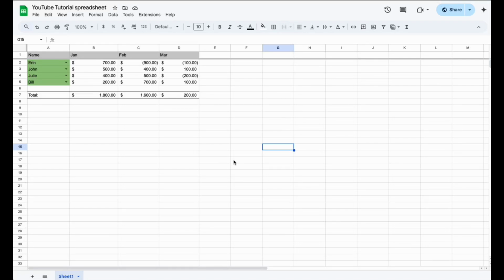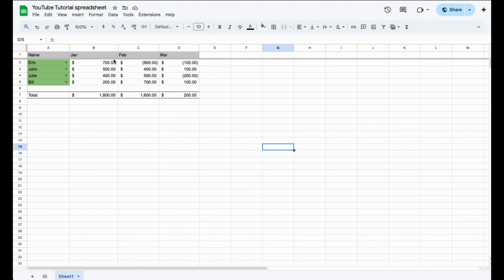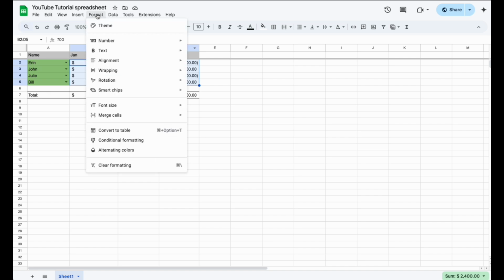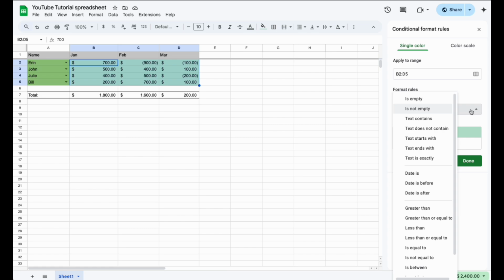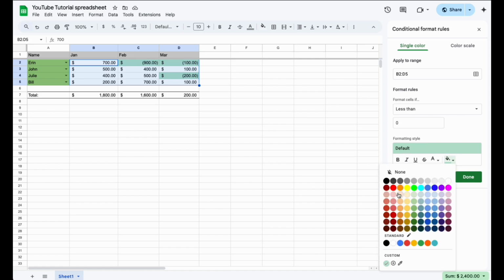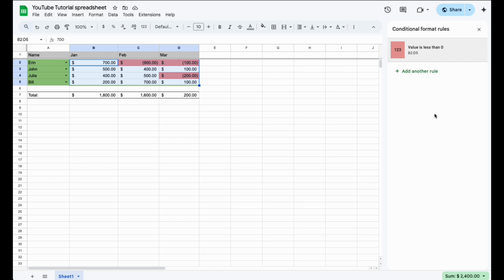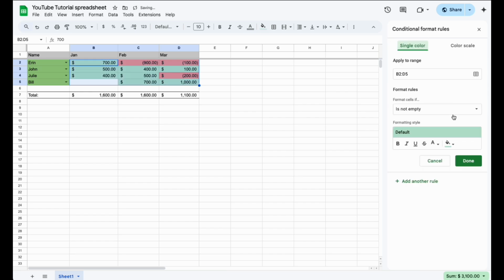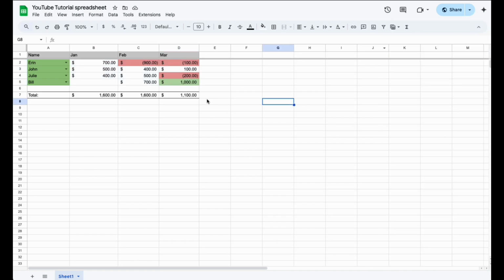How to Use Conditional Formatting in Google Sheets – Make Your Data Stand Out!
📊 Want to make your data more readable and visually appealing? In this video, we’ll show you how to use conditional formatting in Google Sheets to highlight important data, trends, and outliers. Whether you're tracking sales, expenses, or any other data, conditional formatting helps you automatically format cells based on specific conditions, making it easier to spot key information at a glance. 🔍

We’ll guide you step-by-step through the process of setting up conditional formatting, including how to create custom rules, color scales, and icon sets. By the end of the video, you’ll be able to use conditional formatting to improve your spreadsheets, increase efficiency, and make your data more interactive and visually attractive. 🎨

💥 What You’ll Learn in This Video:

How to apply conditional formatting in Google Sheets 🖱️
Step-by-step guide for creating custom formatting rules 🛠️
How to use color scales to visualize your data 📊
Pro tips for advanced conditional formatting to improve readability and data analysis 👨‍💻
Practical examples to help you start using conditional formatting in your daily tasks 📈